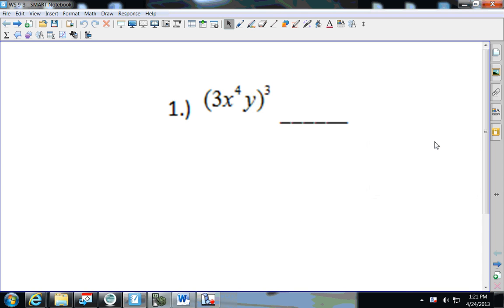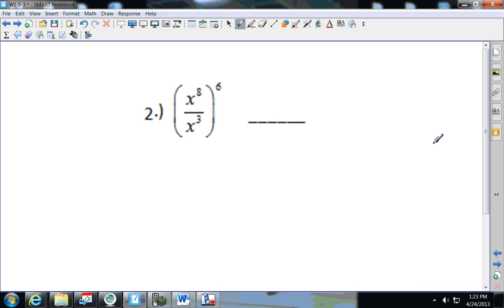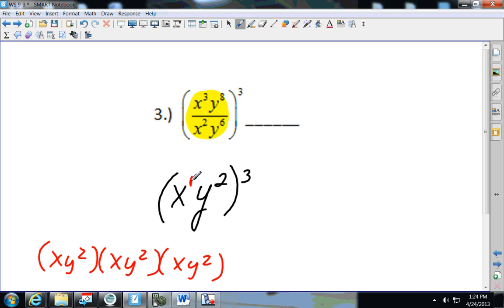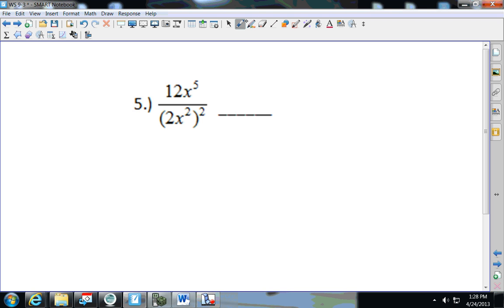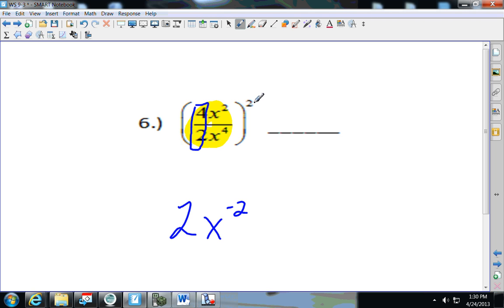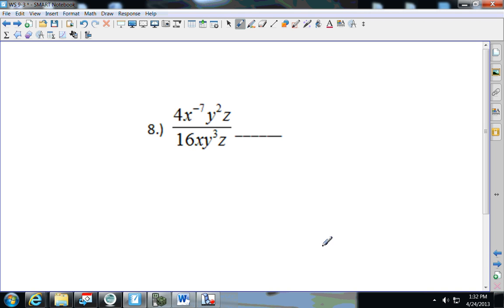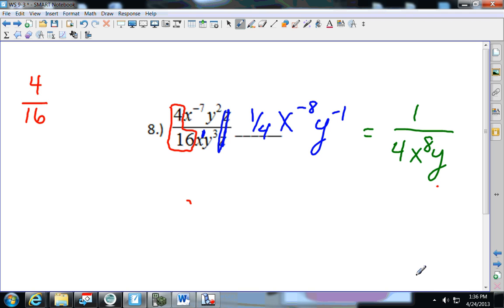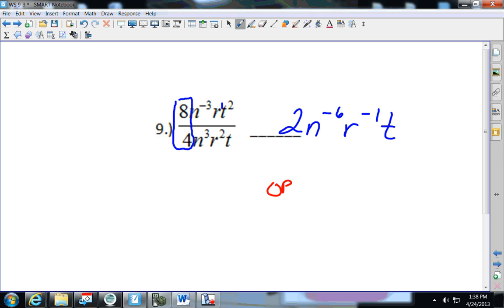WS 93 exponents